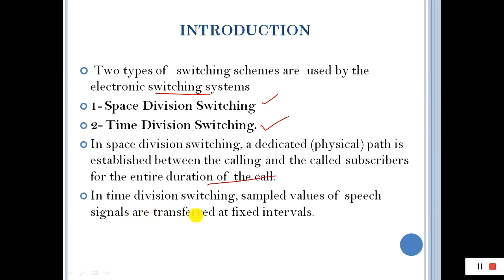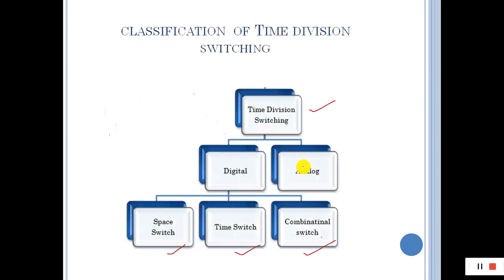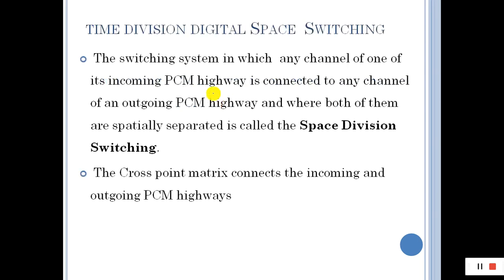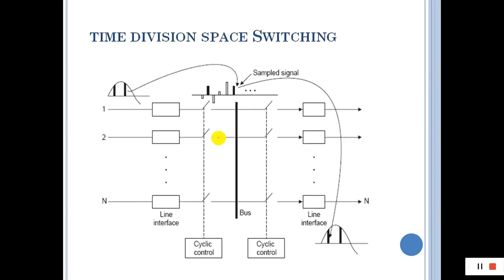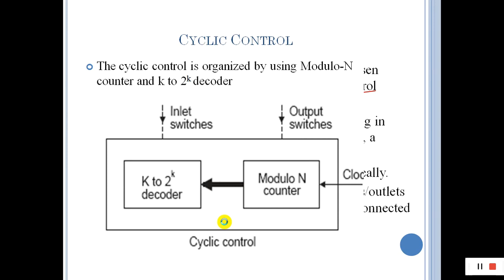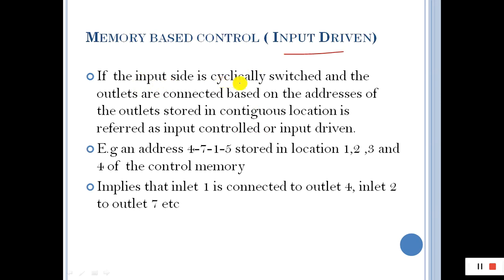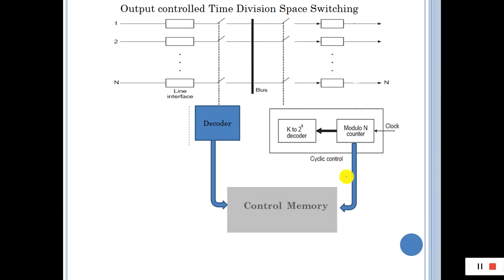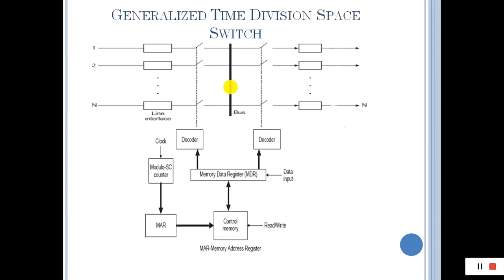Time division space switching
This video explain time division space switching in telecom network.